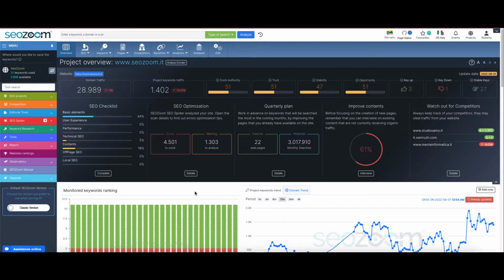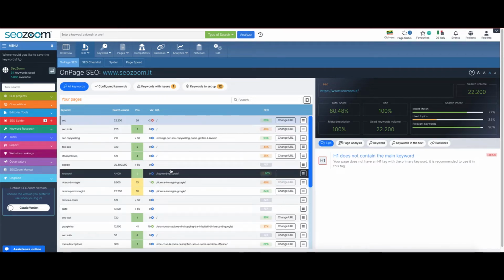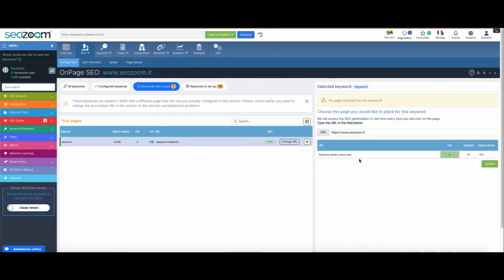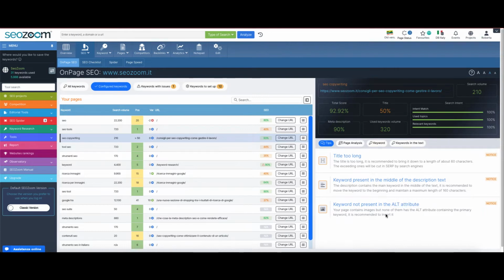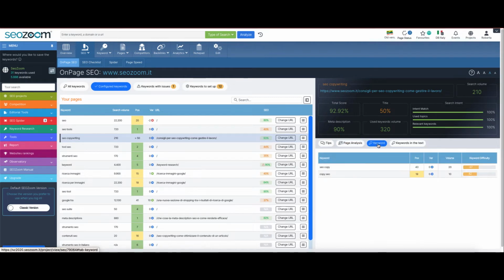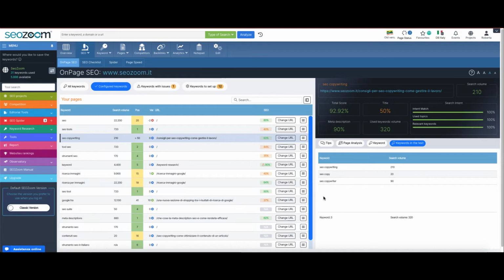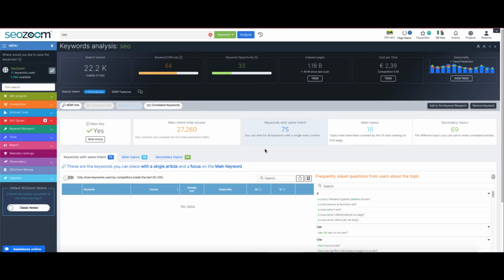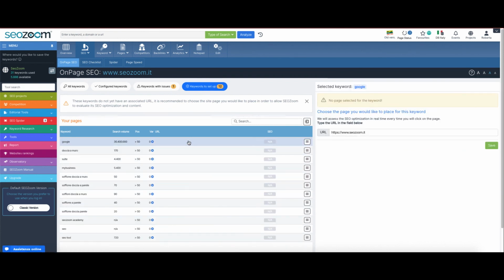Quick guides to SEOZoom: the "Onpage SEO" section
In the on-page "SEO" section of the Project area, you have the chance to verify the optimization of your web pages according to specific keywords, previously added to your online project.

Watch today's video to know more!